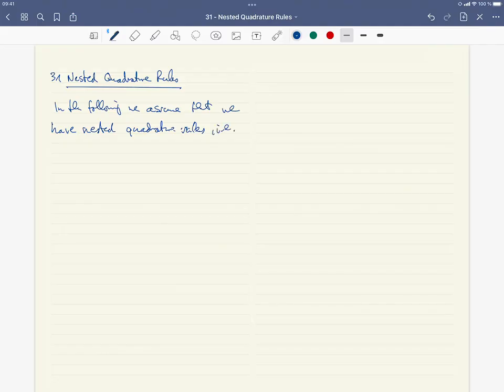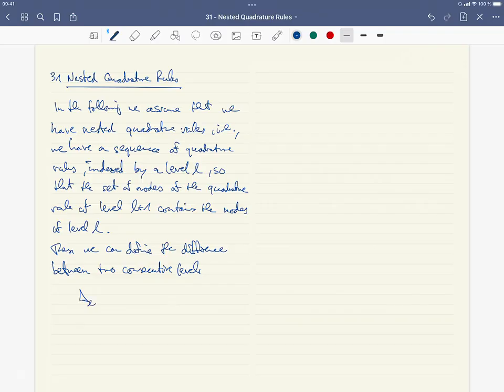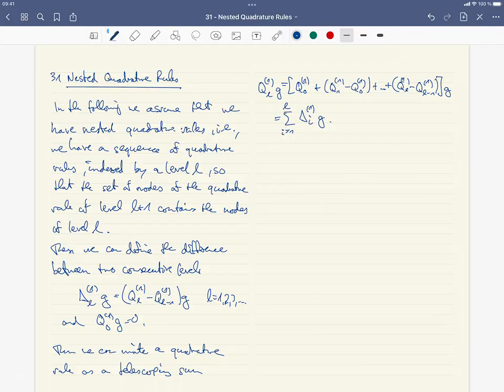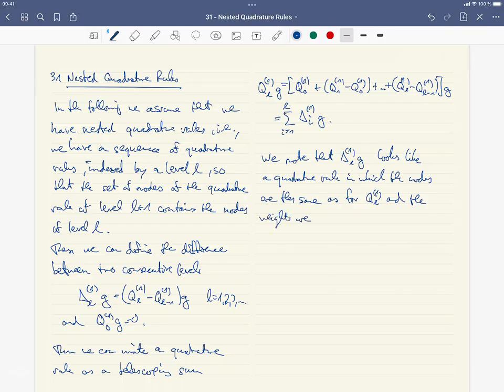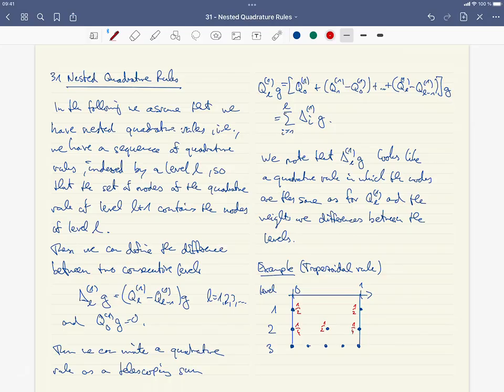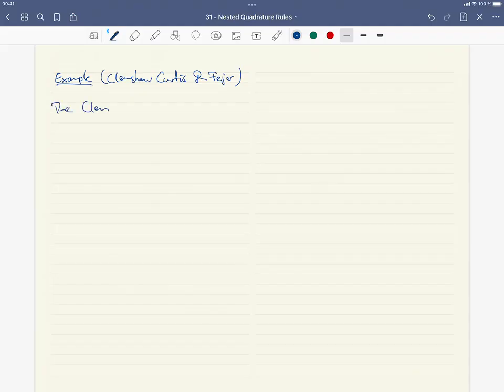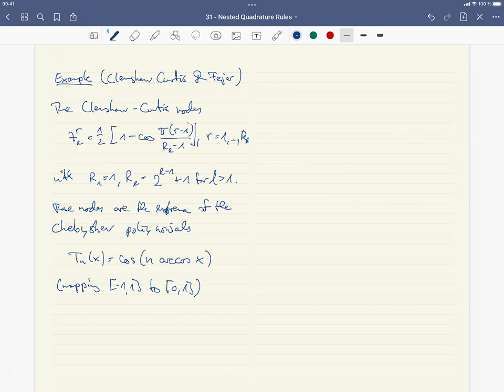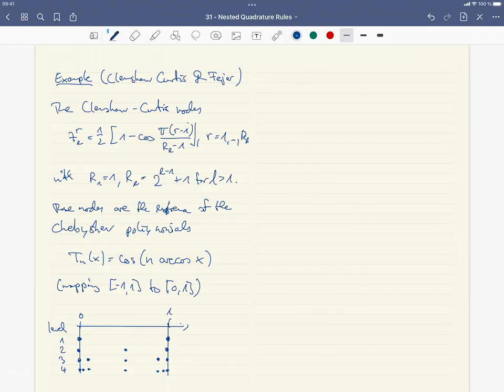不确定性量化 31